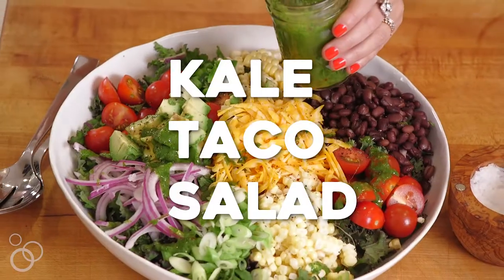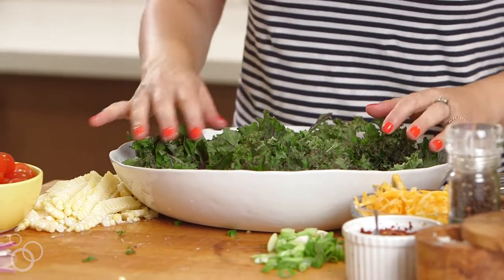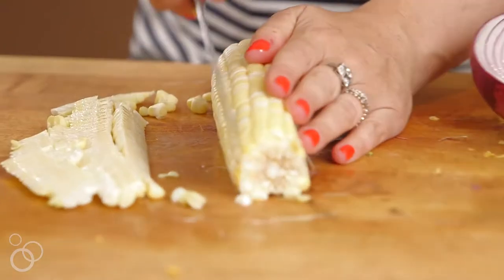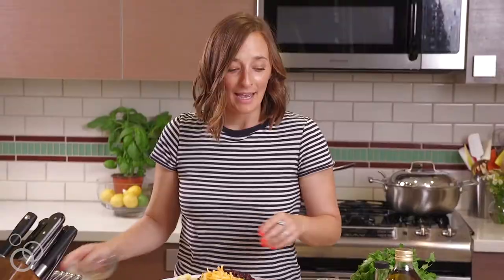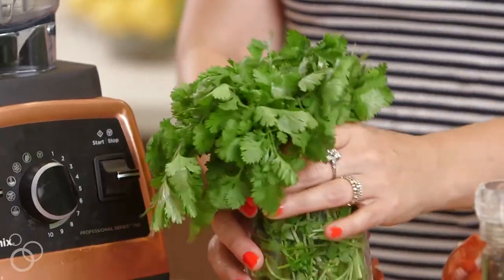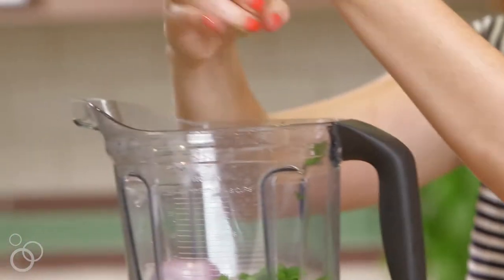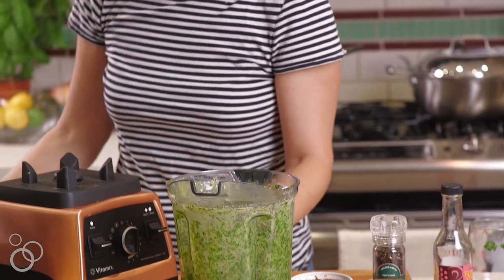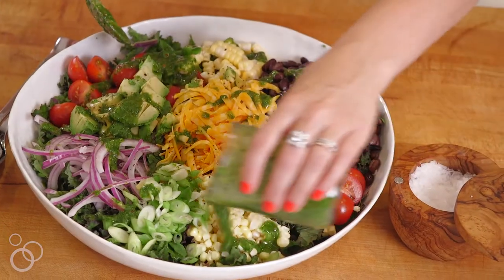Kale Taco Salad with Cilantro Vinaigrette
Changing the game today with a childhood favorite - TACO SALADS!